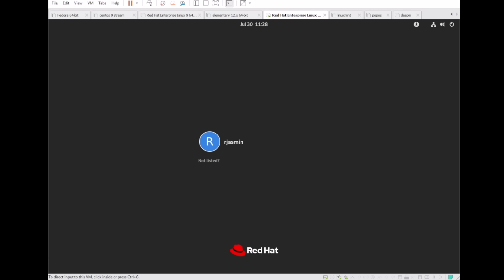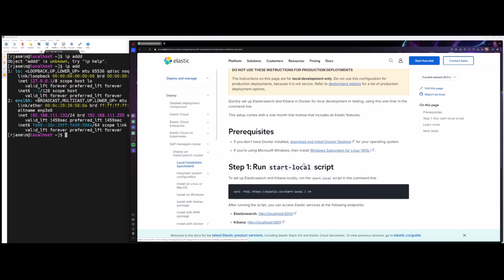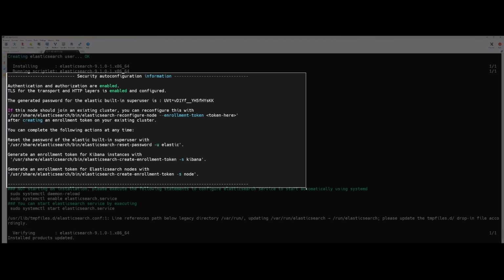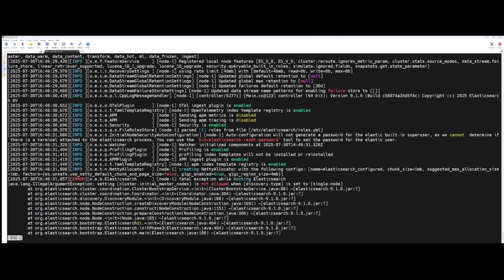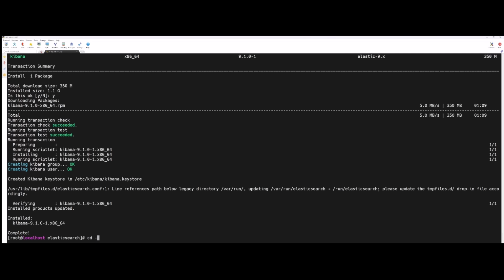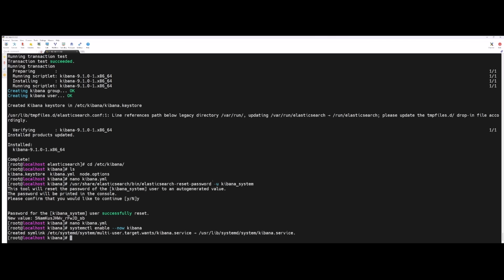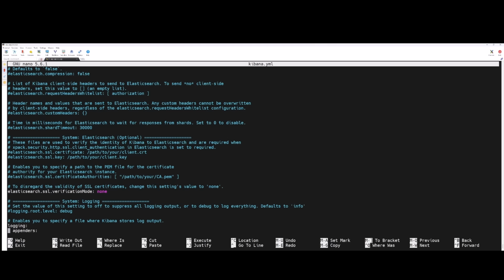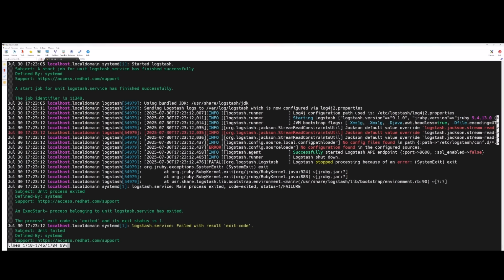ELK Me Up Before You Go-Go - (Episode 133)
They say logs never lie—but reading them sure can feel like decoding ancient scrolls in a server room dungeon. In this episode, we saddle up with the mighty ELK stack—Elasticsearch, Logstash, and Kibana—and ride into the wild frontier of log aggregation, search, and visualization. Whether you're drowning in microservice mayhem or just trying to figure out why your app threw that 500 error at 3 a.m., ELK has your back. We'll break down what each beast in the stack does, why they're better together, and how to tame the chaos of modern observability. Warning: may contain traces of groan-worthy puns and dangerously useful insights.

0:00 Episode intro
01:02 Intro clip
01:20 Discussion start
57:40 Outro clip